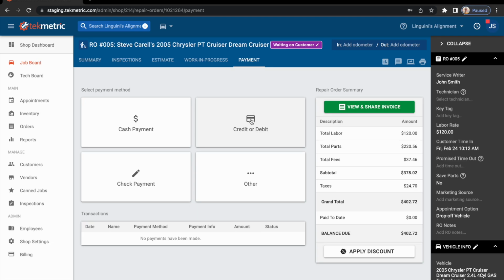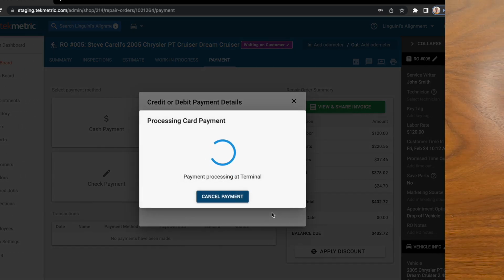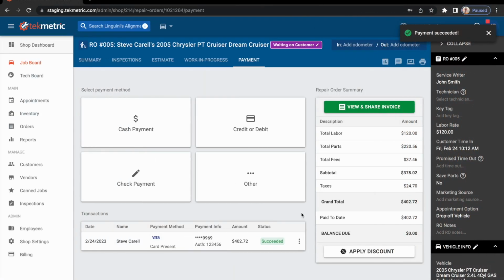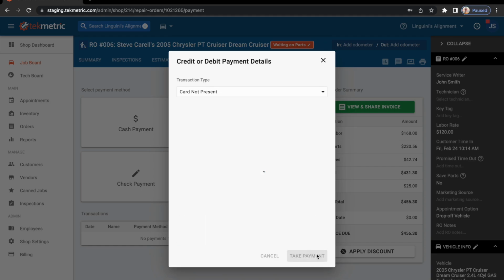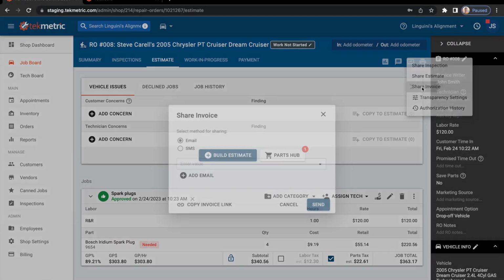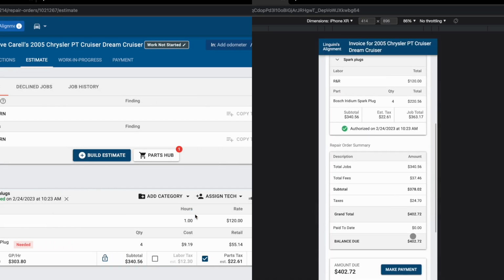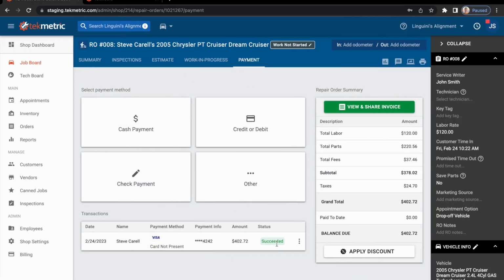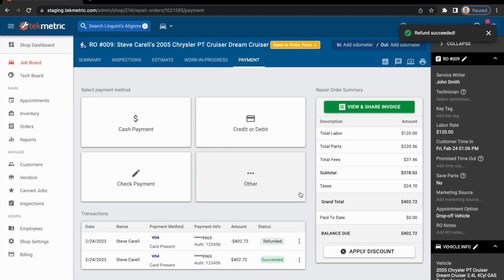Tekmetric Payments - Accepting Payments